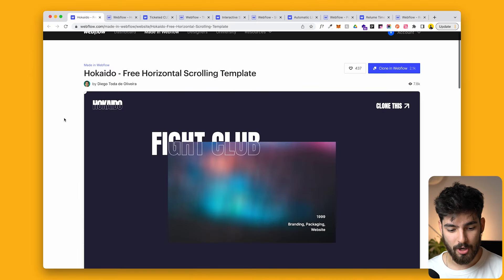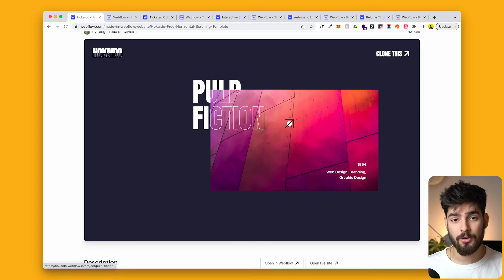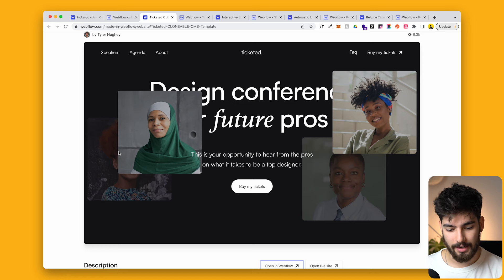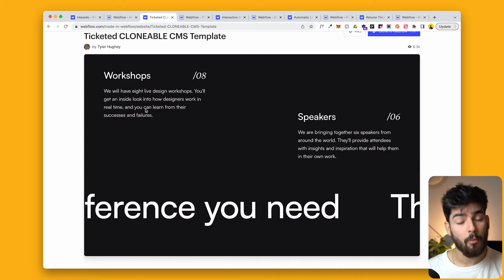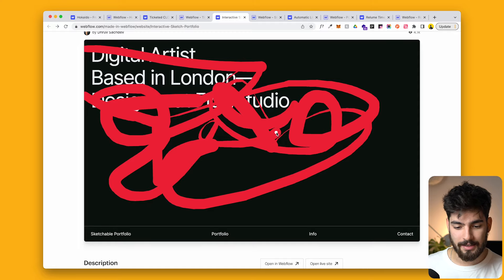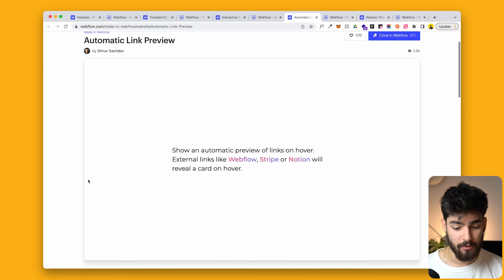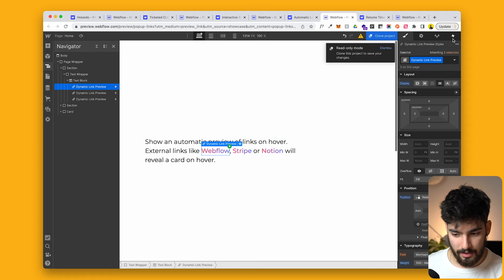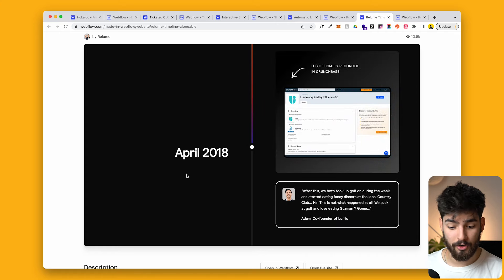Top 5 Webflow Interactions That Can Spice Up Your Site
Webflow interactions can spice up your website. They don’t necessarily make your website faster, or improve your layout, but they can improve the experience for your end user. In this video we’re covering 5 Webflow interactions that can improve your end website.